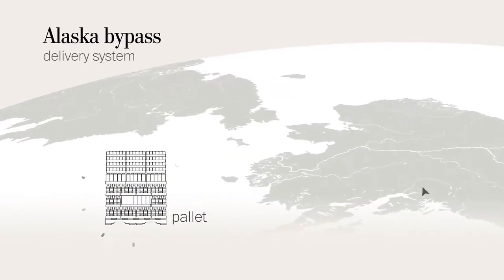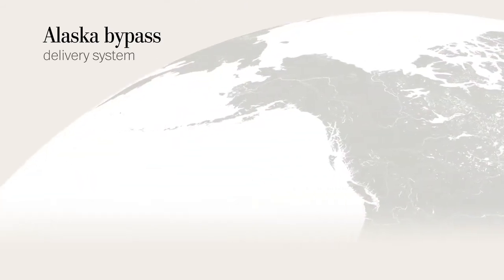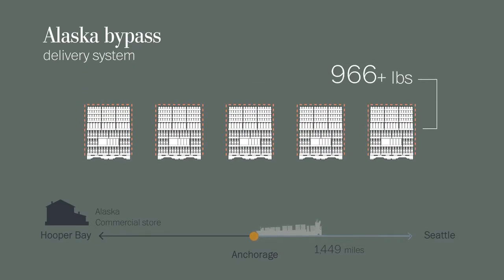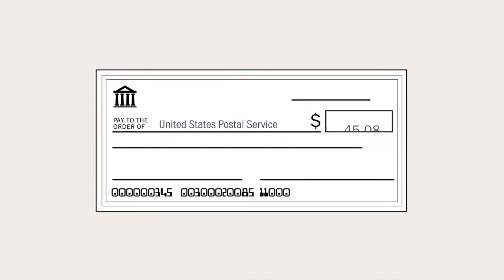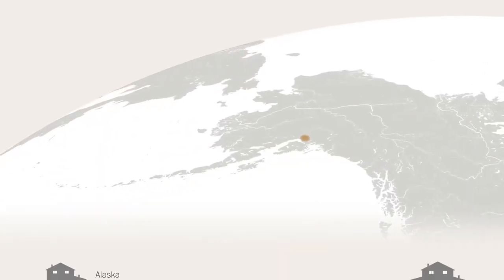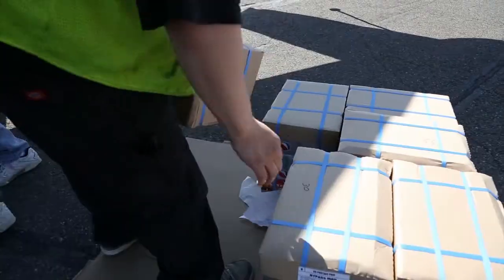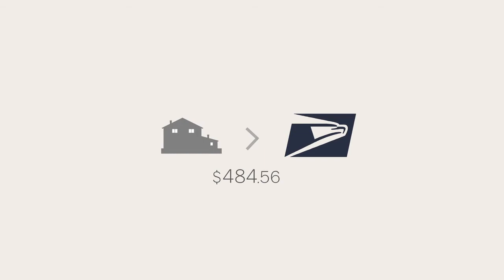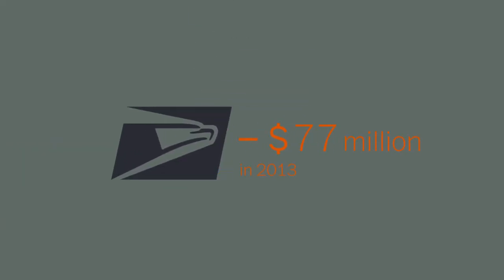How rural Alaska gets its food delivered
Follow the journey from Anchorage to Hooper Bay, Alaska that it takes for one pallet of beverages to reach a remote village through the Alaska Bypass delivery system.